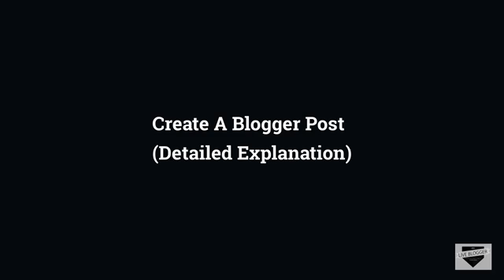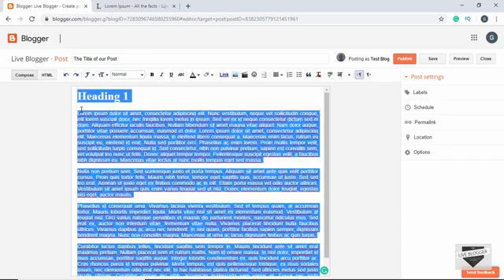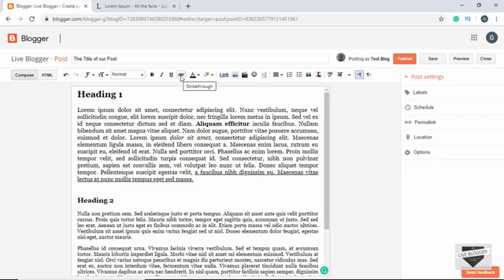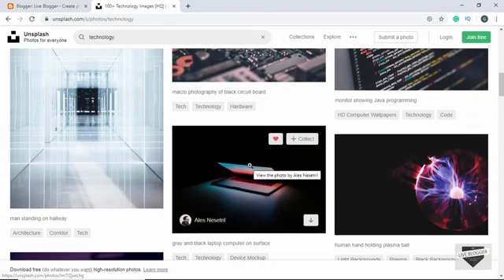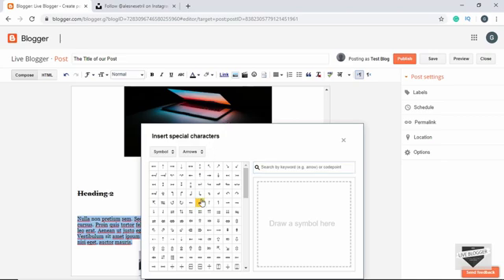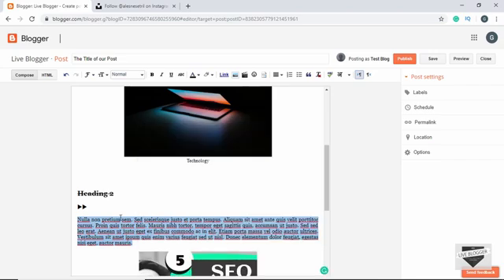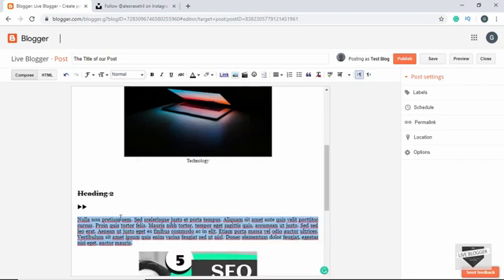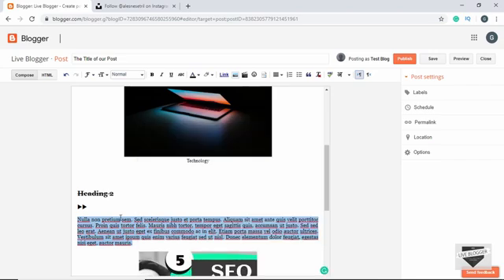Create A Blogger Post | How To Create A Blog Post In Blogger | How To Create A New Post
Topic - Create A Blogger Post | How To Create A Blog Post In Blogger | How To Create A New Post